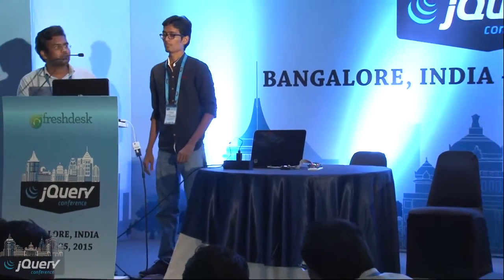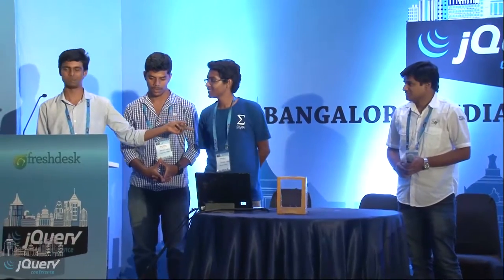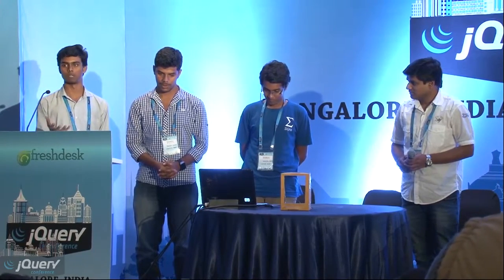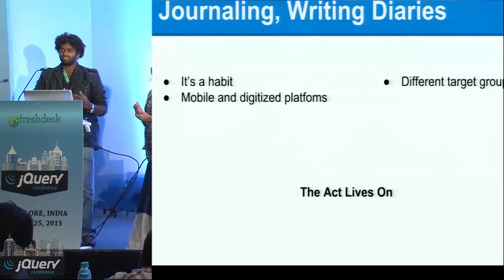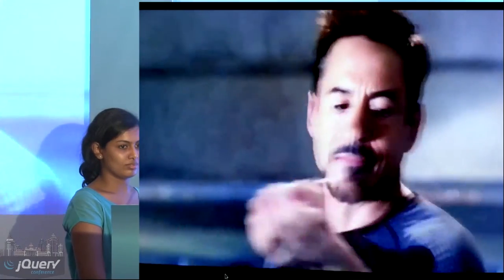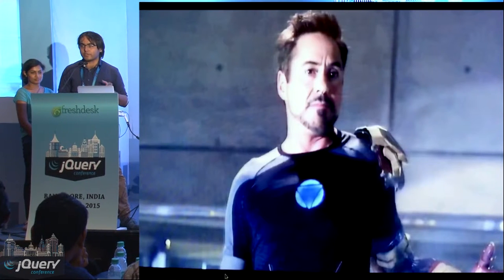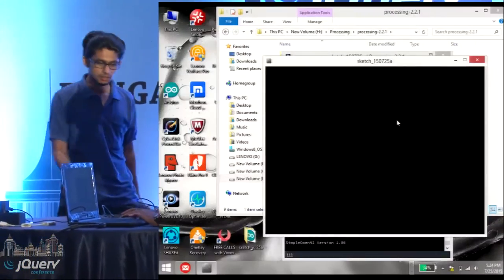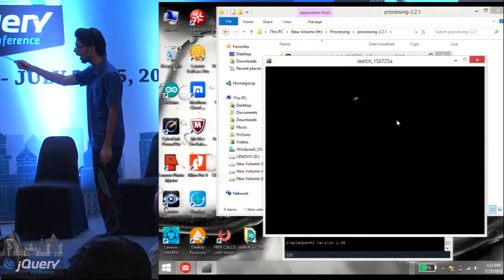Intro Hackathon Demos